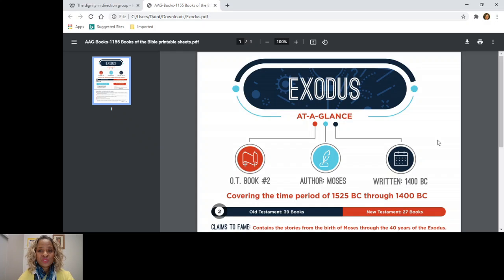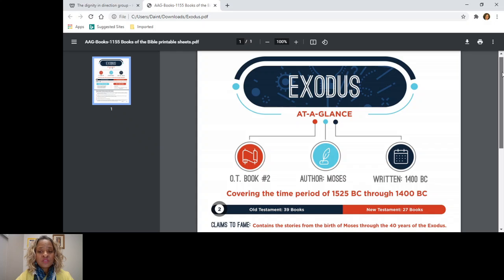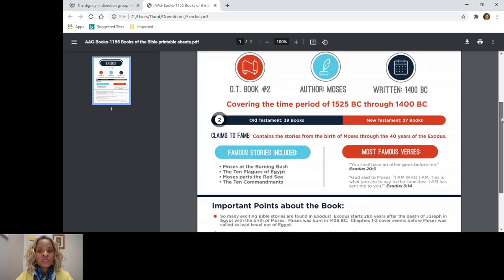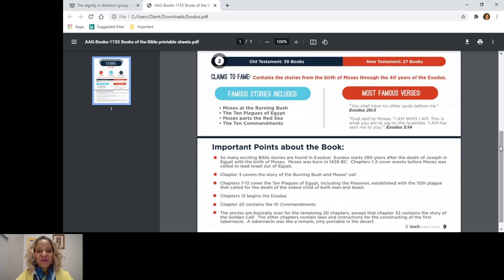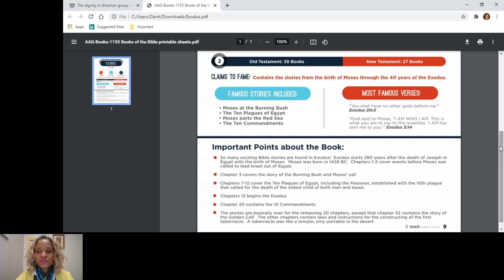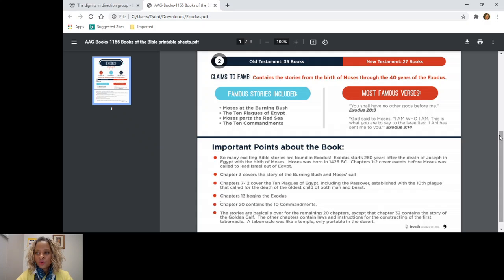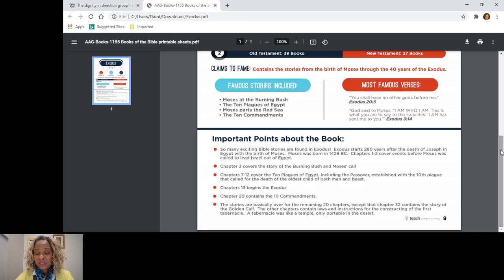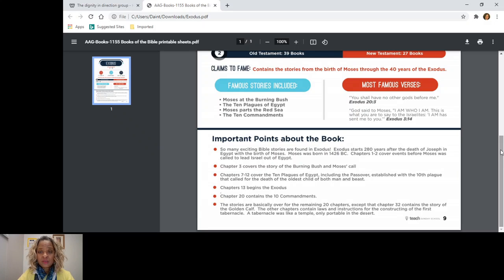The House that Dignity Built Presents Exodus: An Overview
Dr. Daintee Jones-Clark, Apostle of The House that Dignity Built Ministries, shares highlights from the book of Exodus.